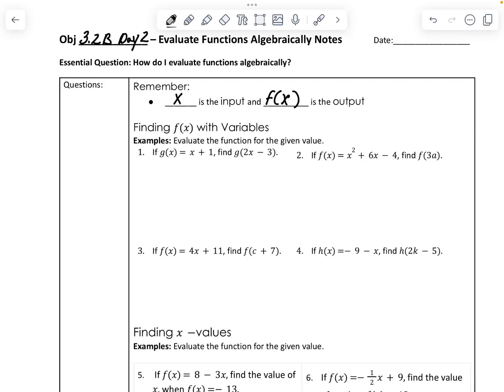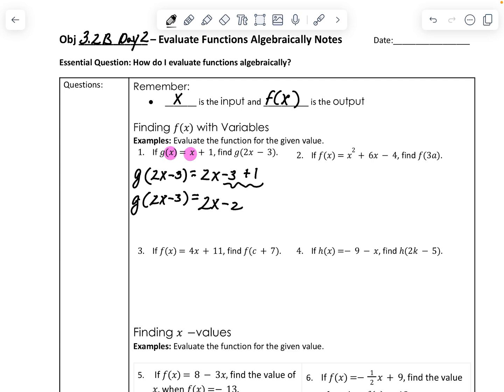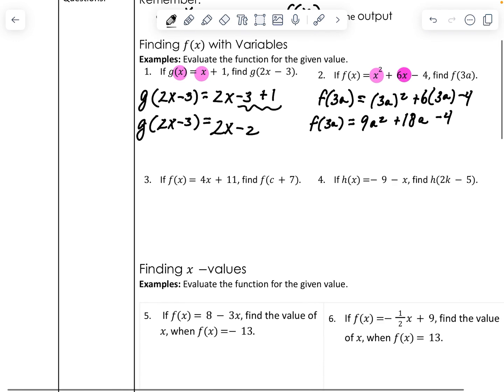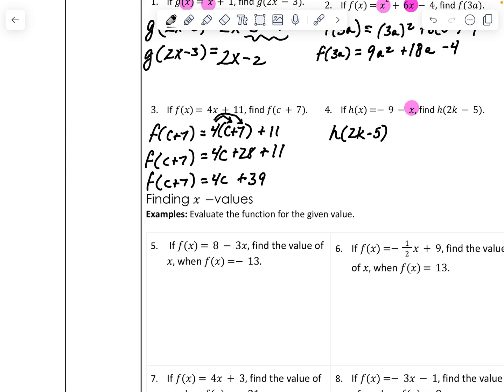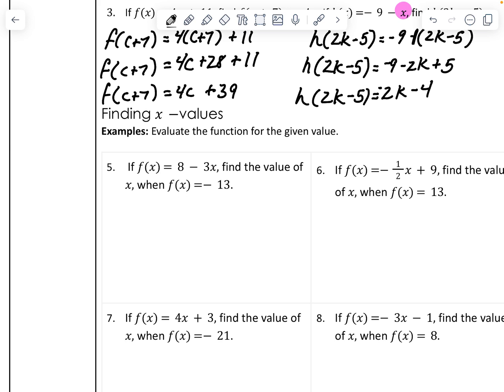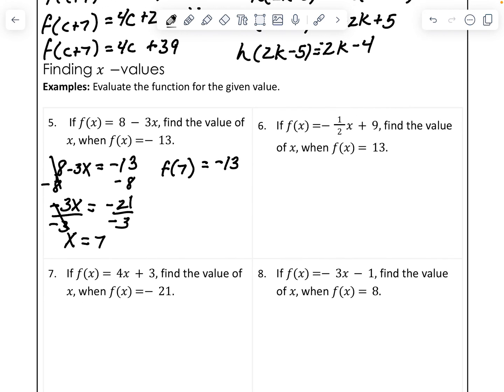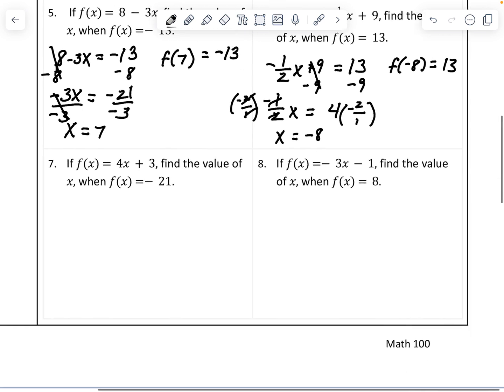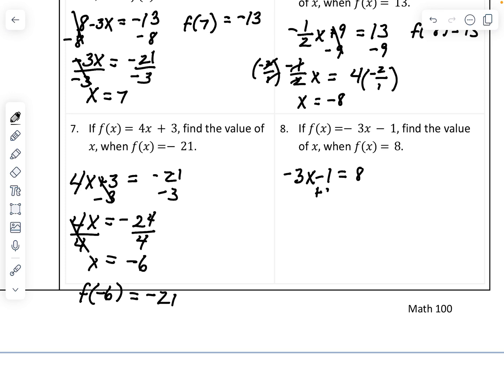3 2 B Day 2 Evaluating Functions Algebraically